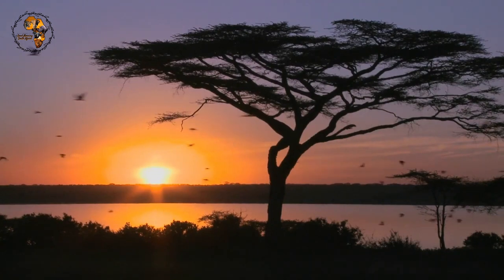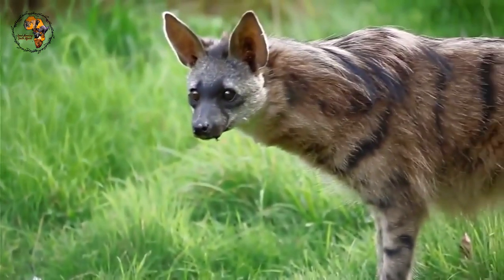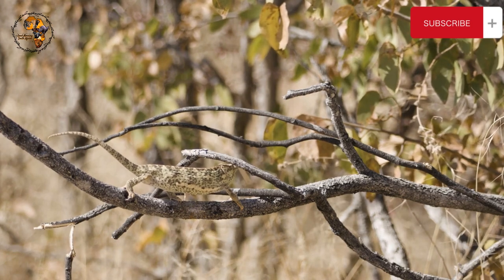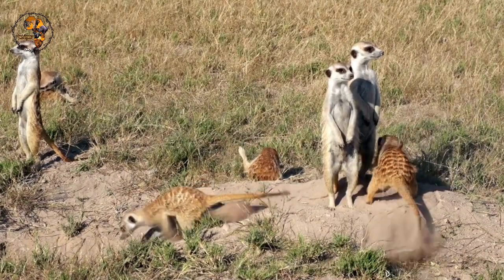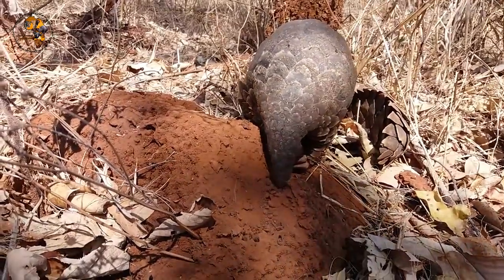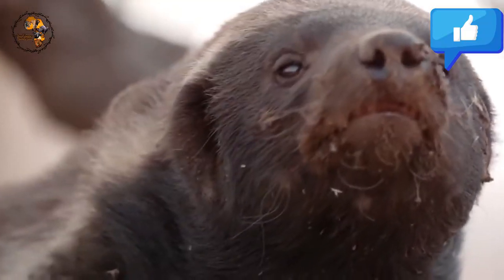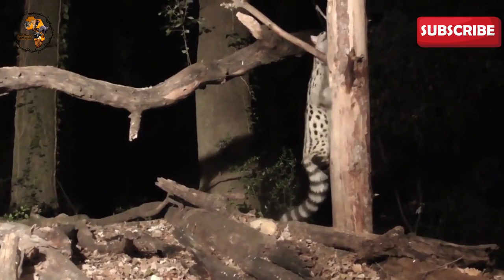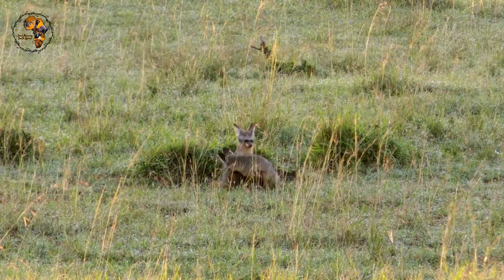Welcome To The Wild Side: 10 Unique Animals Found In South Africa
Welcome to the Wild Side: 10 Uniquely South African Animals!
South Africa is a land bursting with incredible wildlife, from the majestic lions and elephants of the savanna to the playful penguins and breaching whales along the coast. But beyond the usual suspects, South Africa is home to a whole host of fascinating creatures, each with their own quirky adaptations and stories.

Join us as we delve into the world of 10 unique animals found in South Africa!

Aardvark: This nocturnal wonderer may look like a giant pink-eared pig with a long snout, but it's actually an insectivore, slurping up termites by the thousands with its sticky tongue!

Aardwolf: Don't be fooled by the name - this shy scavenger is more closely related to hyenas than wolves. With impressive hearing and a sticky tongue, they're experts at termite hunting.

Namaqua Chameleon: Imagine a miniature dragon that walks the ground and changes colors like a living chameleon costume party! This desert master adapts to its harsh environment by changing colors for warmth and collecting water from fog.

Giant Bullfrog: As the name suggests, this is one BIG amphibian! These carnivorous hunters boast a powerful croak and sticky tongues to catch insects, small mammals, and even other frogs!

Pangolin: The world's most trafficked mammal, this incredible creature is covered in tough scales and uses its long, sticky tongue to feast on ants and termites. Sadly, all three South African pangolin species face threats from poaching.

Meerkat: These curious and social creatures live in groups called packs, working together to raise pups and keep watch for danger. Watch out for the meerkat standing guard on its hind legs - they're excellent lookouts!

Golden Mole: Living a life underground, the golden mole has a beautiful iridescent sheen to its fur. Perfectly adapted for its subterranean lifestyle, they rely on exceptional touch and smell to navigate their dark world.

Honey Badger: Fearless and ferocious, the honey badger is a force to be reckoned with. With thick skin and powerful jaws, they take on prey much larger than themselves and have a particular fondness for raiding beehives for honey!

Cape Genet: Imagine a cat with the agility of a shadow - that's the Cape genet! This nocturnal hunter is perfectly camouflaged for the night and feasts on a variety of prey, from rodents to insects.

Bat-Eared Fox: Don't let the adorable ears fool you, this fox is a master of survival! Those enormous ears help radiate heat and pinpoint the location of their favorite meal - termites! They live in family groups and play a vital role in keeping the ecosystem healthy.

So, the next time you think of South Africa, remember the amazing variety of wildlife beyond the usual suspects. There's a whole world of unique creatures waiting to be discovered!

Music Attribution: @liborioconti